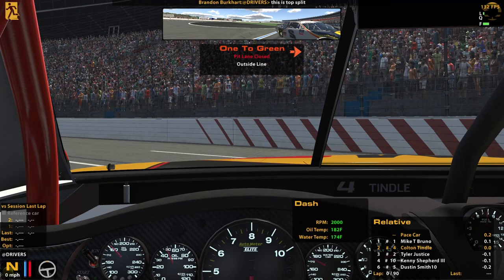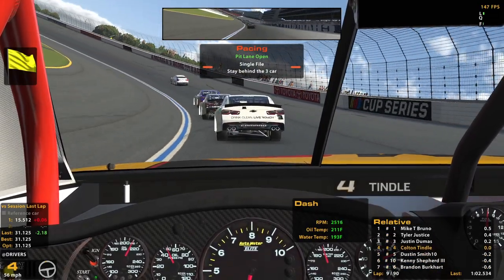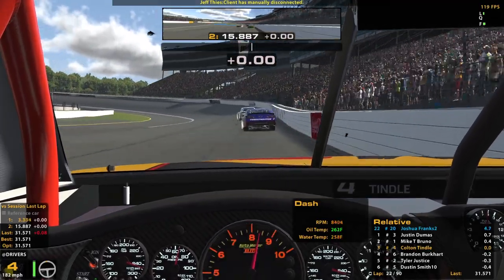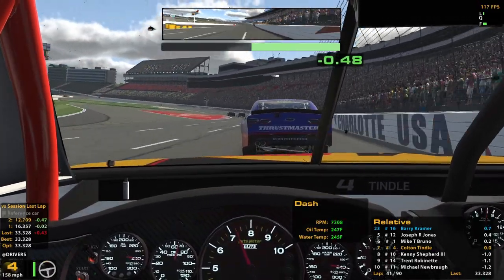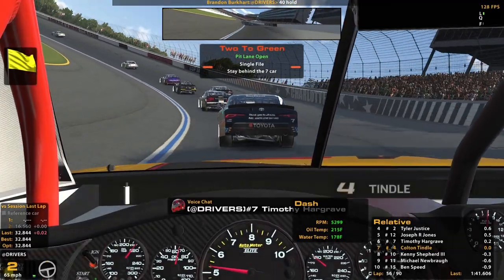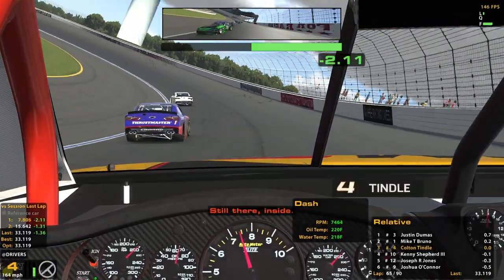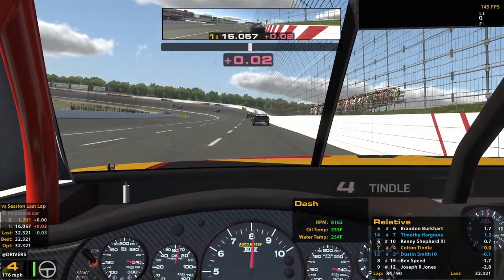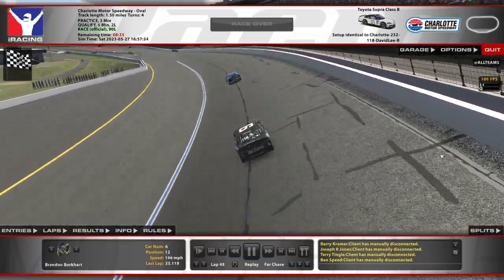B-Open @ Charlotte - Perilous Pit Entry - iRacing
The video dimensions are looking much better this time, I think!

Chapters:
0:00 Qualifying
8:57 Race Start/Yellow Flag
13:46 Green Flag
15:18 Yellow Flag
21:09 Green Flag
43:23 Yellow Flag
49:32 Green/Yellow Flag
56:28 Green Flag
1:10:24 White Flag
1:12:15 Incidents